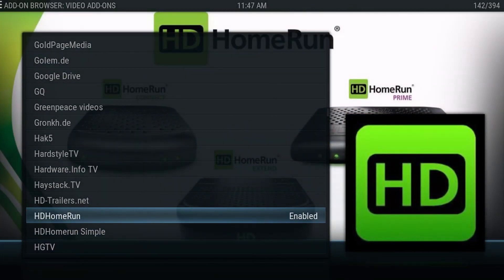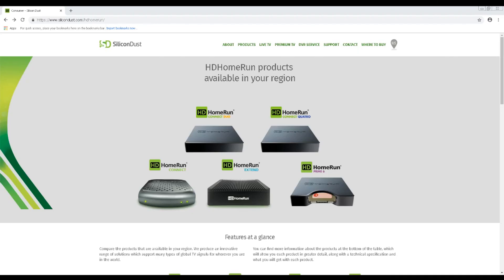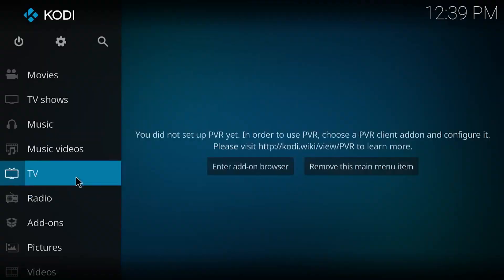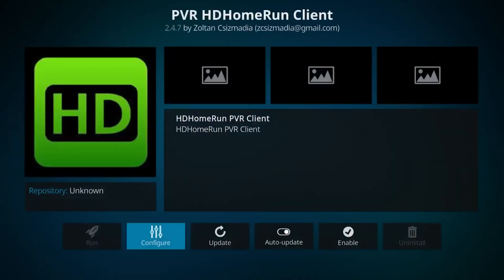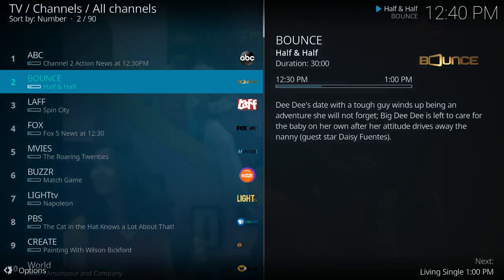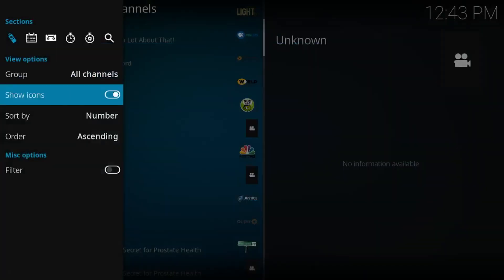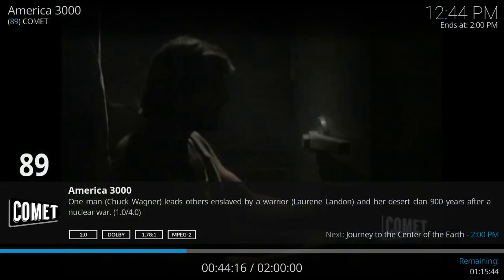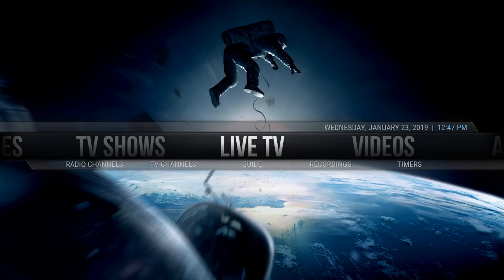Setting Up HDHomeRun With Kodi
Integrating live tv on the Kodi media player application was a very challenging thing to do at one point but things have changed with the inclusion of devices like the HDHomeRun.

While KODI does have the HDHomeRun on their official repository, there is actually a way to utilize Kodi's main interface with the device and in this latest video I show you how.

HDHomeRun device used for video: HDHomeRun Connect OTA Live 2 tuner